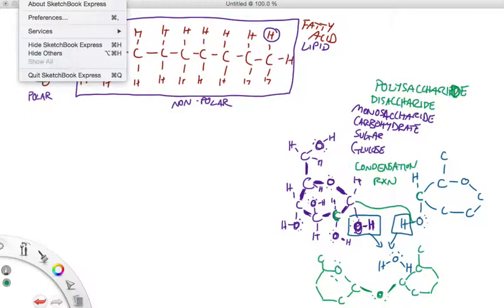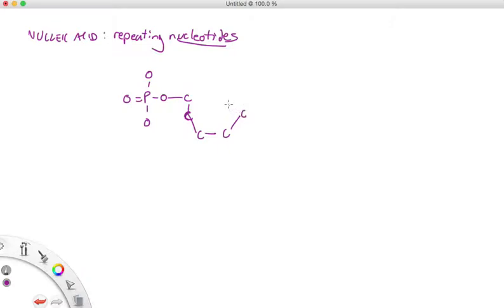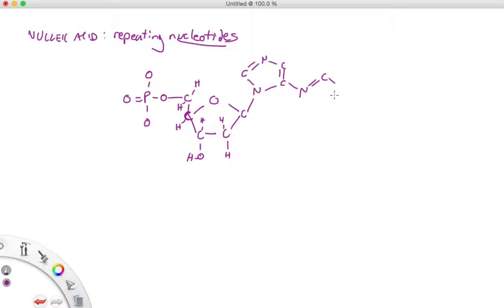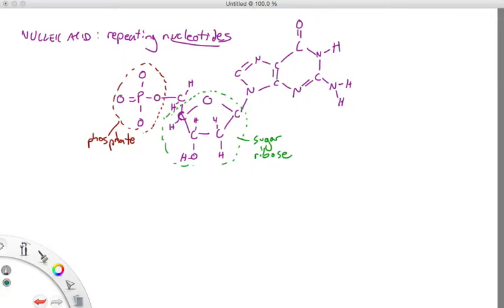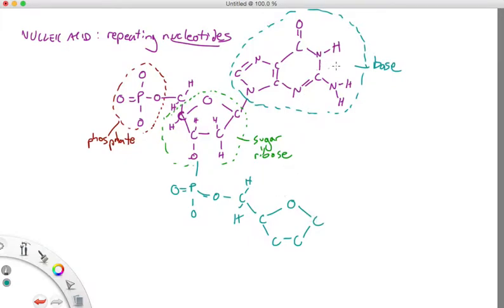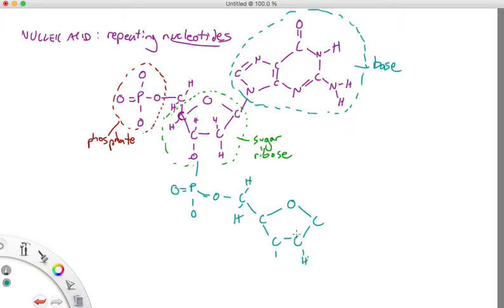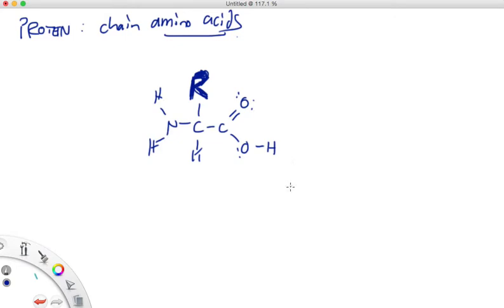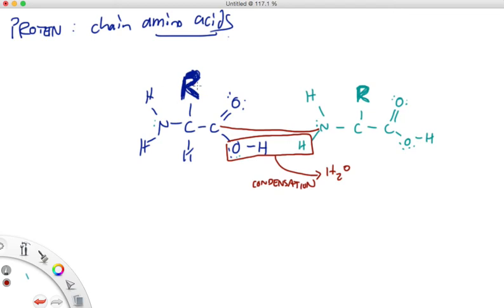types of molecules 2